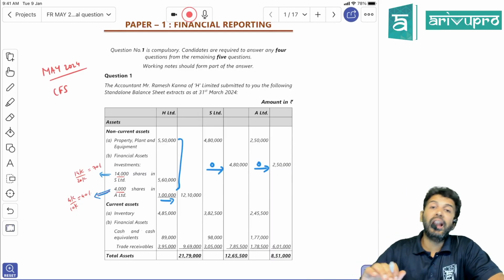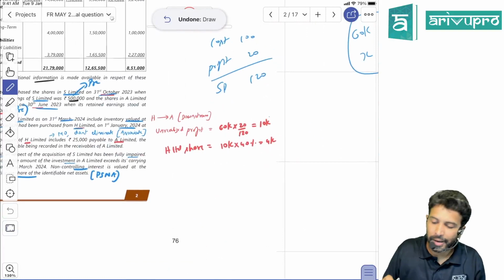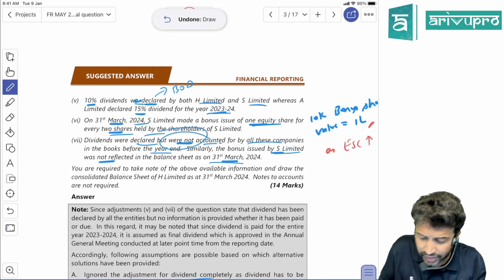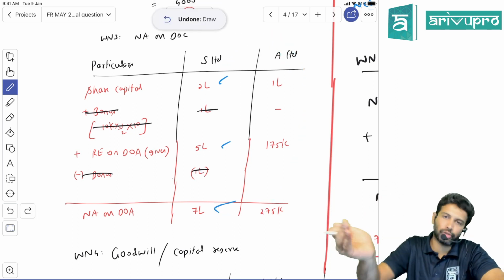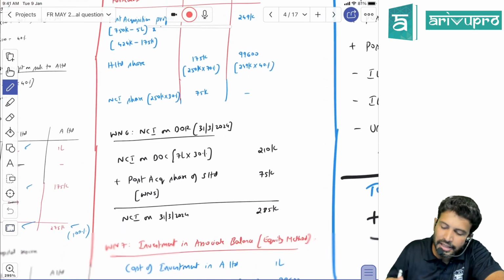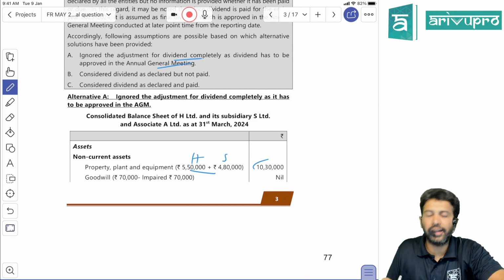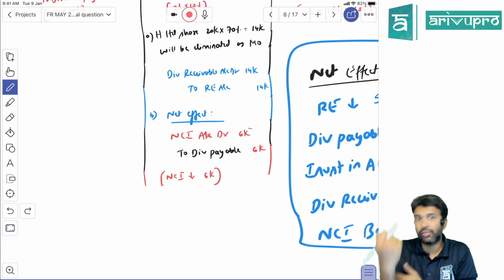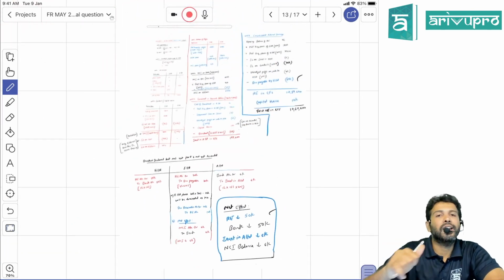IND AS 110 Consolidation question | MAY 2024 | CA Final | English | CA Sandesh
Join CA Sandesh as he dives deep into IND AS 110 on consolidation, with a detailed walkthrough of a question from the RTP (Revision Test Papers) from May 2024 paper for CA Final November 2024 Exam. This session is designed to help CA students grasp the complexities of consolidation standards and prepare effectively for their upcoming exams. Whether you're struggling with the basics or looking to refine your approach to challenging questions, this video provides clear explanations and expert insights to boost your confidence and understanding.